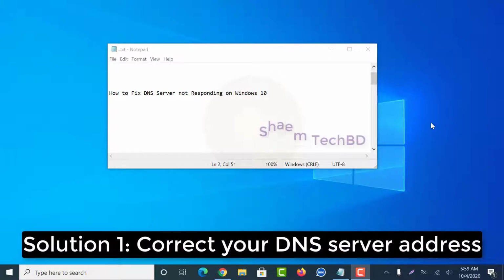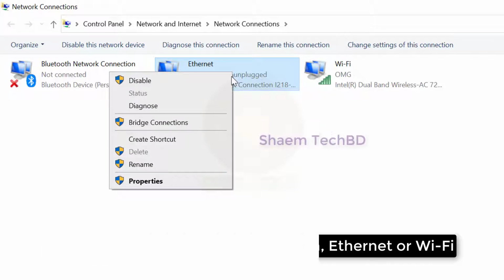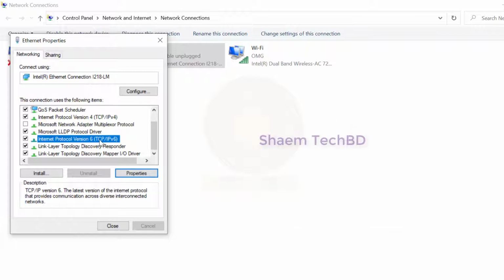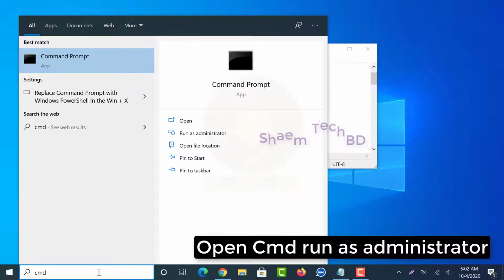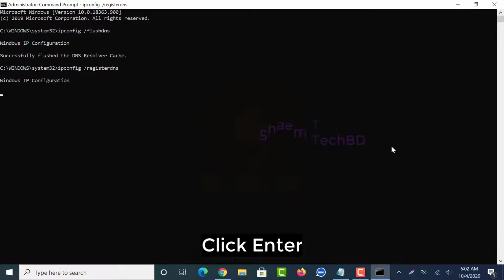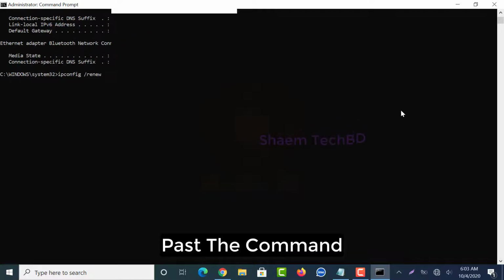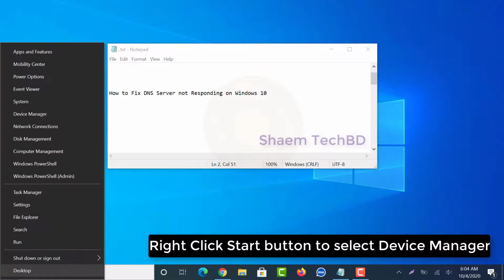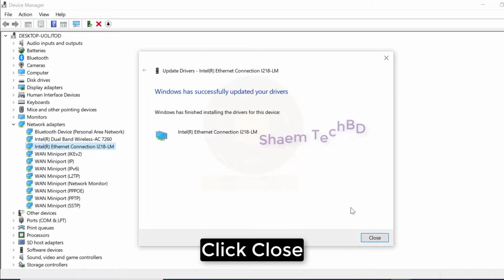How to Fix DNS Server not Responding on Windows 10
All Command:
 ipconfig /flushdns
 ipconfig /registerdns
 ipconfig /release
 ipconfig /renew

Suddenly you cannot access any websites through the Internet. Then you try to troubleshoot the network problems on your Windows. It tells you the DNS server not responding error

In This tutorial will apply for computers, laptops, desktops,and tablets running the Windows 10.Works for all major computer manufactures (MSI Laptop Brand,Toshiba,HP, Acer, Asus, , Lenovo, Samsung,Dell,Sony).

1.ios emulator for pc
2.how to install windows 8.1 without product key
3.telegram email account
4.wechat unable to login 5-13
5.iphone emulator for pc
6.scanning and repairing drive c windows 10
7.wechat login problem
8.wechat server access failure
9.ipadian
10.unusual network or device environment wechat
11.install windows 8.1 without product key
12.server access failure wechat
13.how to install windows 8 without product key
14.phonepe automatic close problem
15.hid compliant touch screen missing
16.ios emulator for windows 10
17.kernel mode heap corruption windows 10
18.how to remove email from telegram
19.keyboard light not working
20.telegram check your email
21.check your email telegram
22.error memory configured incorrectly please enter setup for memory information details system halted
23.telegram two step verification forgot password
24.wechat unusual network problem
25.windows 8.1 install without product key
26.ios emulator
27.telegram gmail login
28.wechat server access failure 1 501
29.cursor blinking problem in windows 10
30.capcut not installed problem
31.how to change email in telegram
32.windows 11 stuck on restarting
33.эмулятор ios на windows
34.phonepe auto back problem
35.telegram google account
36.emulator ios for pc
37.phonepe app closing automatically
38.capcut app not installed problem
39.how to remove gmail from telegram
40.telegram gmail account
41.telegram two step verification forgot password without email
42.scanning and repairing drive c windows 10 stuck
43.scanning and repairing drive c windows 10 stuck at 100
44.telegram email
45.telegram password forgot
46.error 87 dism windows 10
47.ios emulator for windows
48.capcut crash problem
49.how to change telegram email
50.telegram email login
51.how to fix wechat server access failure
52.how to remove login email on telegram
53.how to skip product key when installing windows 8.1
54.telegram gmail login problem
56.there isn't enough memory available to create a ramdisk device
57.windows 8.1 product key
58.capcut keeps stopping
59.sorry we're having trouble determining if your pc can run windows 11
60.telegram email ochish
61.ios simulator for windows
62.ipadian emulator for pc
63.laptop restarting long time windows 11
64.emulador de ios para pc
65.wechat server access failure 1 500
66.you didn't provide enough info for google to be sure this account is really yours
67.how to fix windows 11 stuck on restarting
68.telegram ochish gmail kod kelmasa
69.uc mini not working in android 12
70.telegramga email bilan kirish
71.how to remove email account from telegram
72.ios emulator for windows 11
73.scanning and repairing drive c 100 complete
74.telegram add email
75.capcut not opening
76.how to download windows 8.1 without product key
77.how to remove gmail account from telegram
78.apple emulator for pc
79.emulador de iphone para pc
80.ios emulator pc
81.kernel mode heap corruption
82.best ios emulator for pc
83.how to reset telegram password
84.wechat error 1 501
85.windows 8.1 without product key
86.capcut not working
87.how to login telegram without email
88.how to stop restarting laptop windows 11
89.instagram stories not showing up
90.thread stuck in device driver windows 10
91.uc browser not working
92.эмулятор ios на пк
93.google photos not showing pictures
94.telegram email surasa
95.two step verification telegram forgot password
96.0xc0000017
97.how to login telegram with email
98.how to recover telegram password
99.iphone emulator
100.instagram reels not scrolling